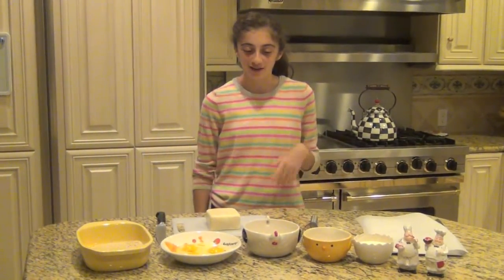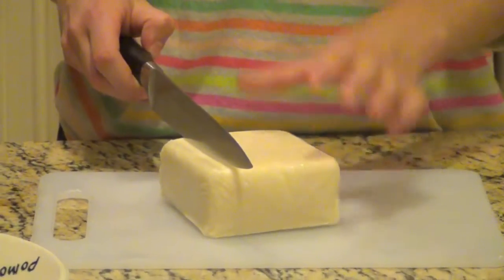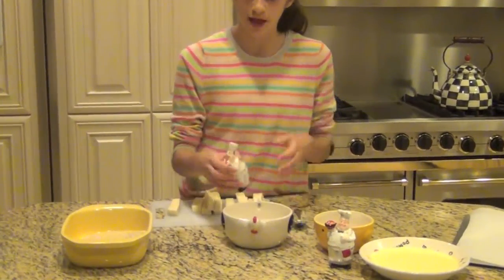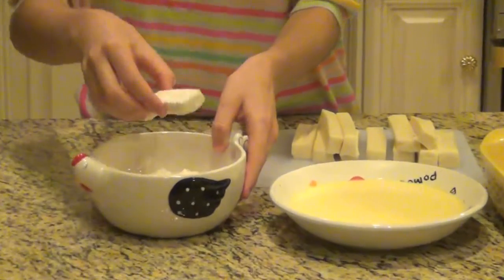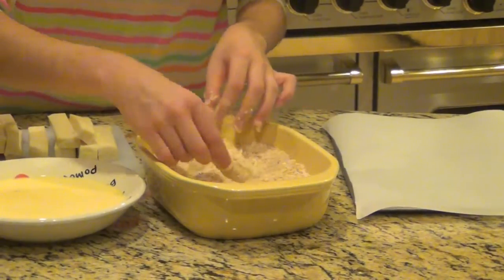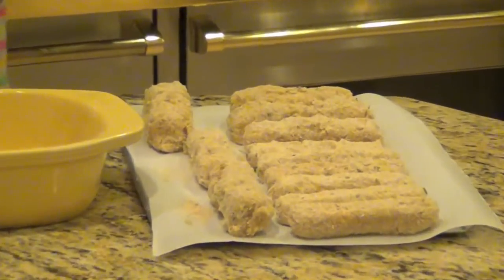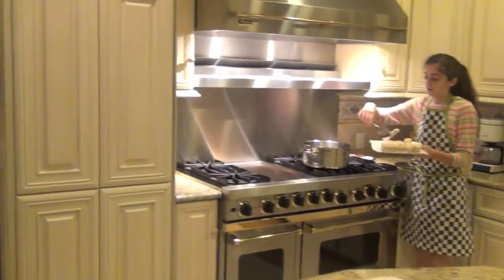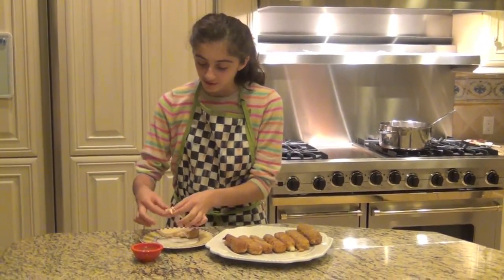Mozzarella Sticks Recipe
Anessa's Crazy Cooking- Episode 8: How to Make Mozzarella Sticks

In this episode of Anessa's Crazy Cooking, you'll learn how to make these gooey, delicious mozzarella sticks!

TAKE NOTE: From now on, all measurements for my recipes are on the ACC

Remember to always wash your hands before you start cooking!

Thank you to my cameraman, Dad!

See you then, and don't be afraid to act crazy while cooking in the kitchen!

I used VideoScribeDesktop to make the animations.